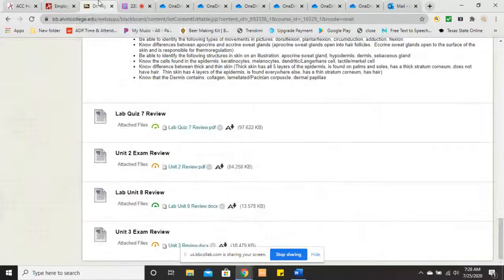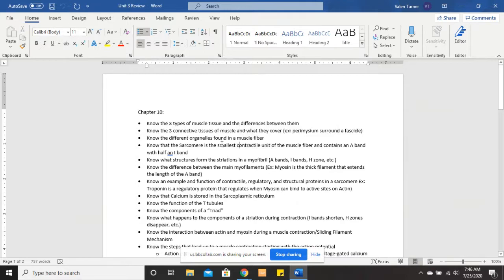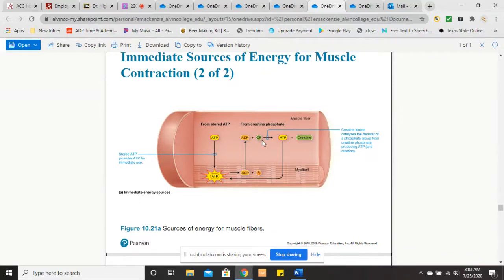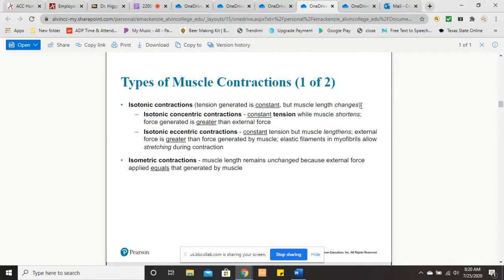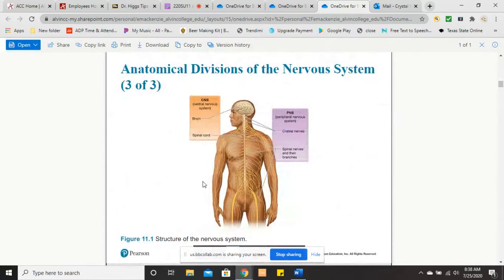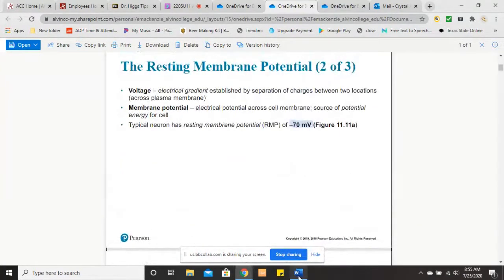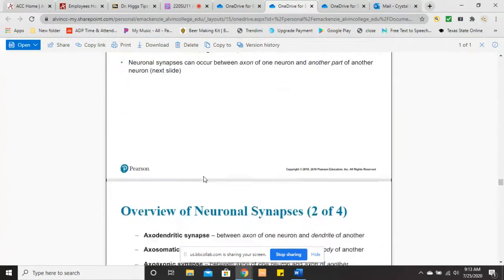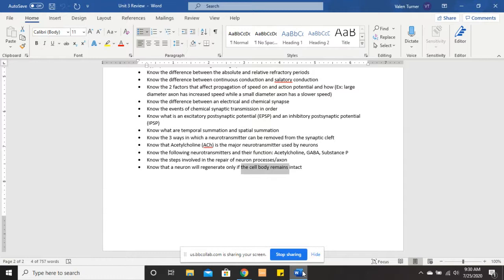Unit 3 Exam Review